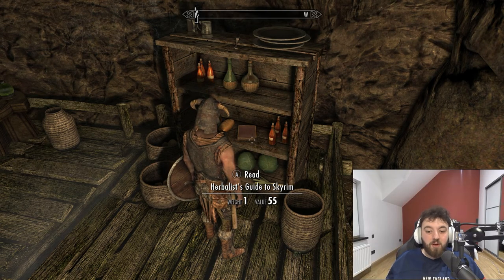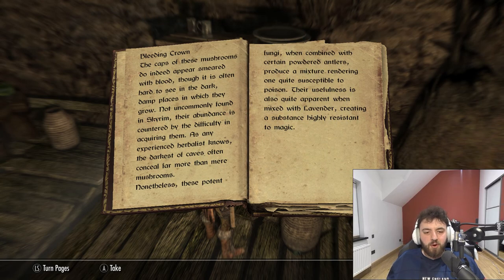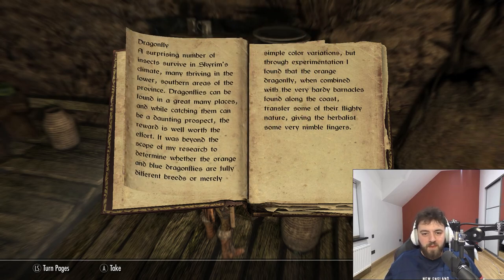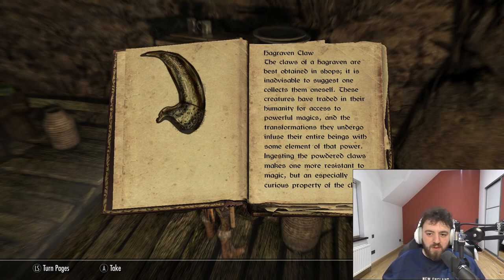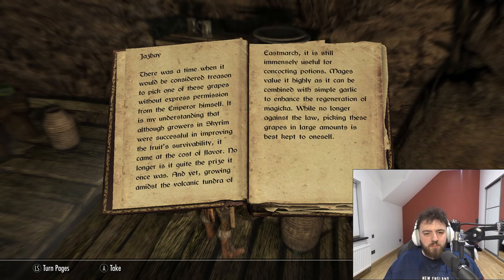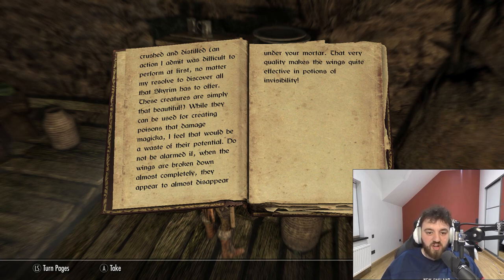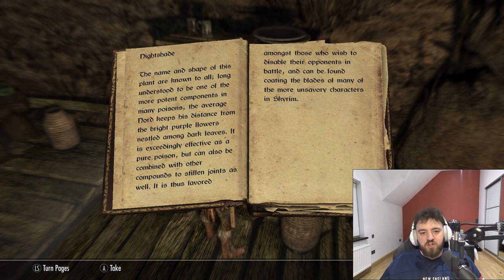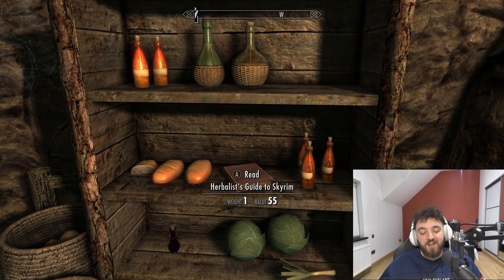Herbalists Guide to Skyrim | Skyrim Library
Permanently increases Alchemy skill

Hank u